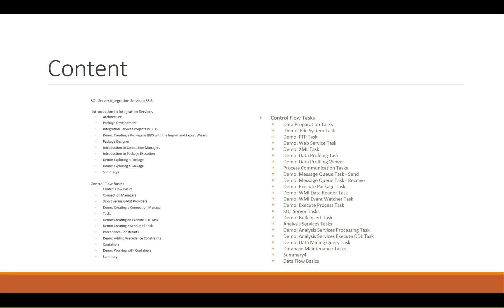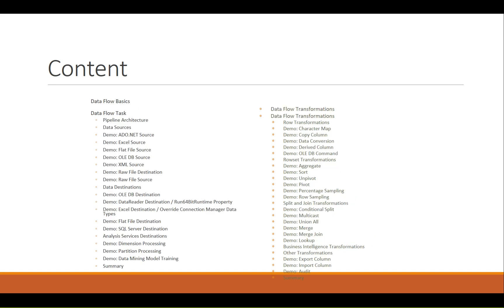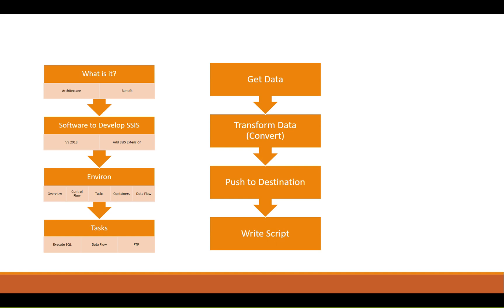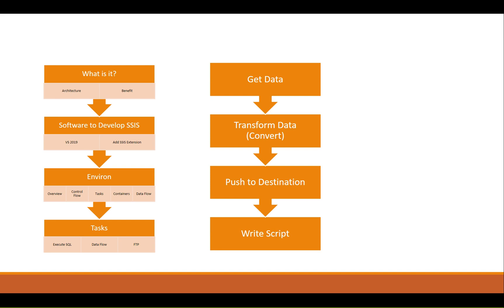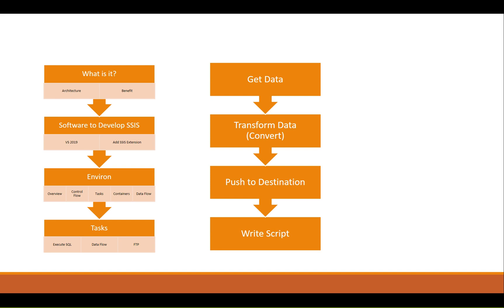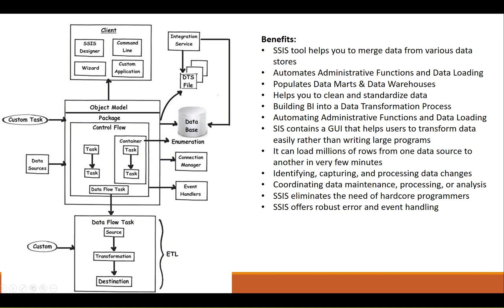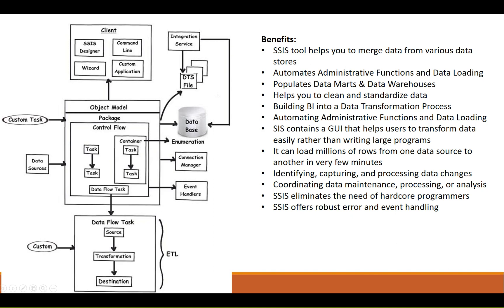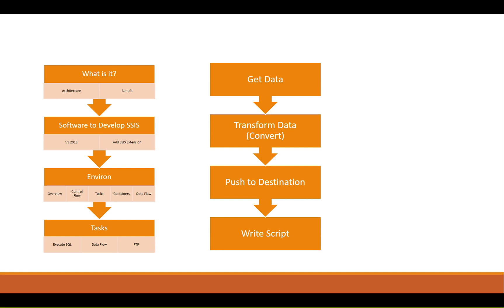SQL Server Integration Service 2012 in Amharic Language Part 2